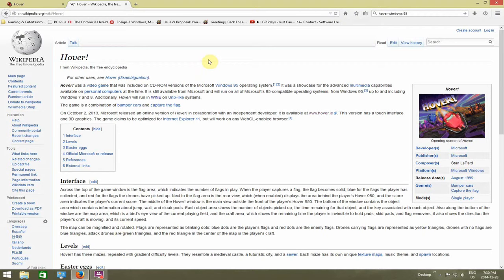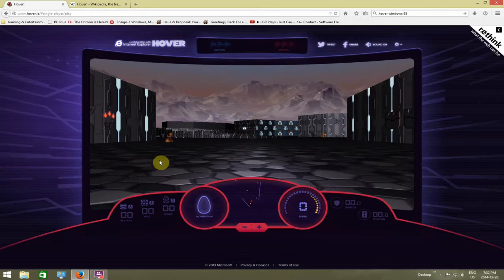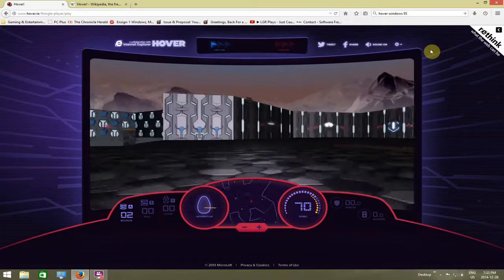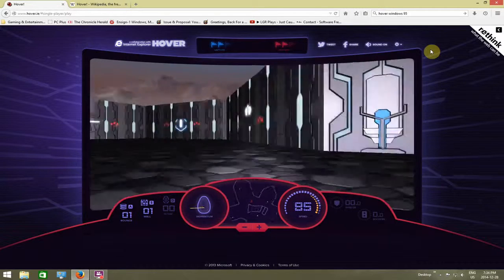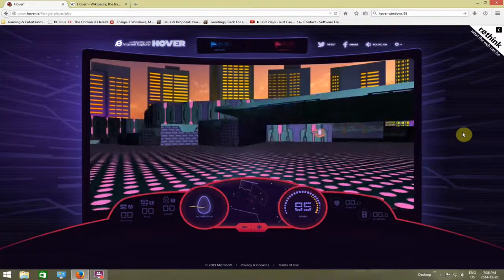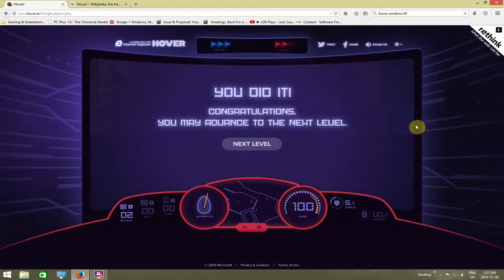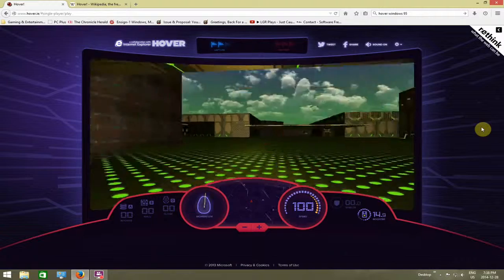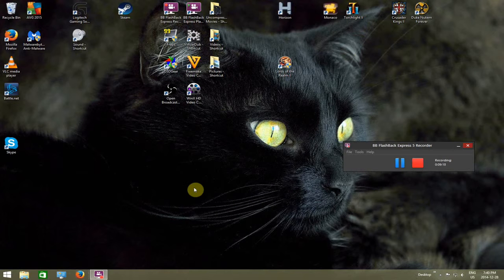DFuxa Explore's Hover!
A Remake of a game that many users who used Windows 95 may recognize, Hover!

It is a game where your goal is to capture your opponents flags before he captures yours. The game consists of 3 levels, has various powerups, and also has some level hazards and doodads.

The remake is a very quick redesign of the original game. I play Single Player, but notably it does show a Multiplayer option as well for those who would wish to play against their friends.